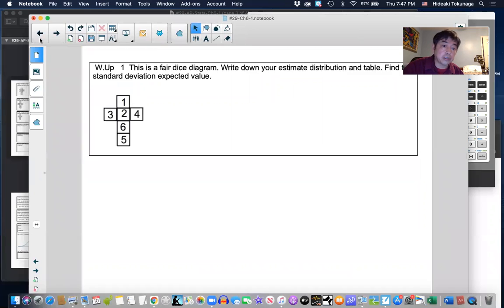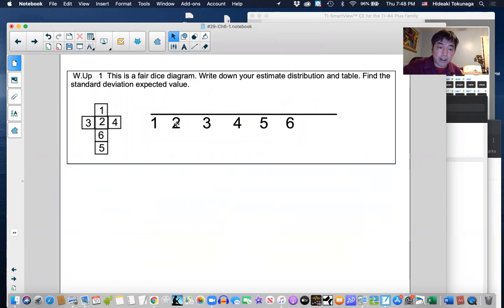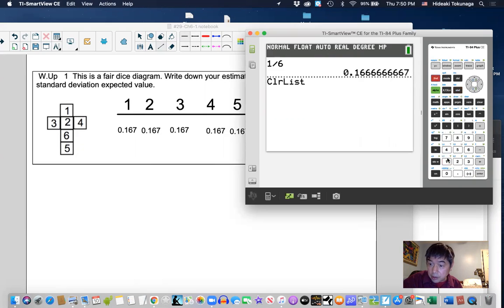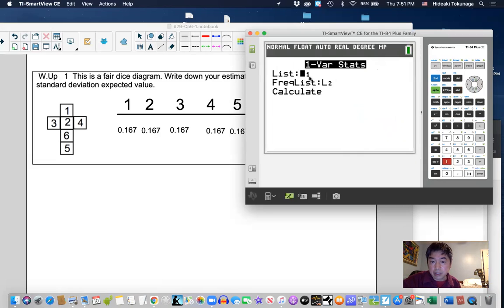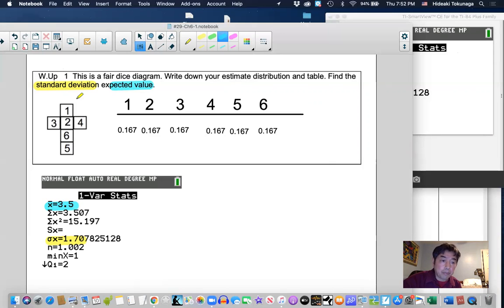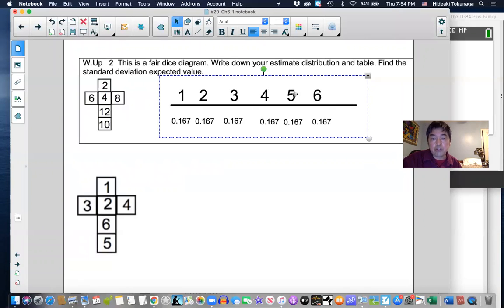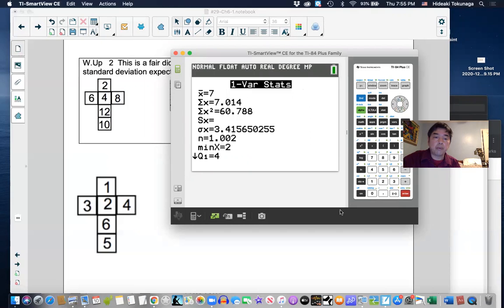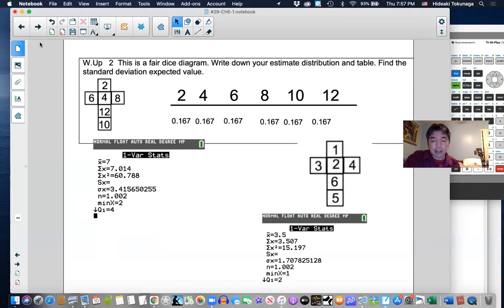#29 AP Stats Ch6 1 dice questions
Jazz guitar "A Day of Wine and Roses".